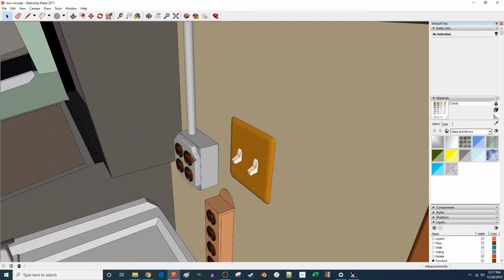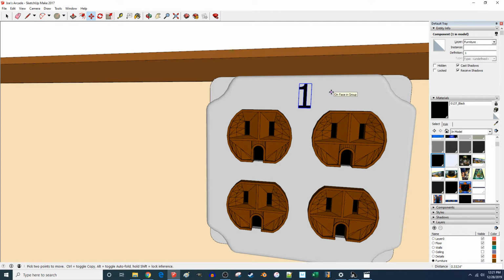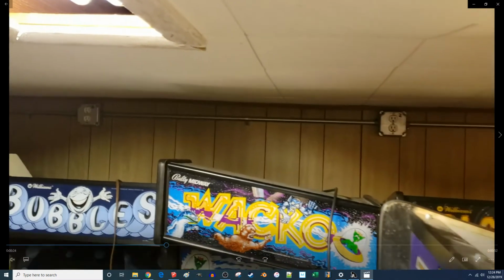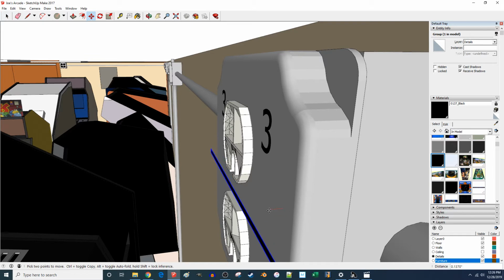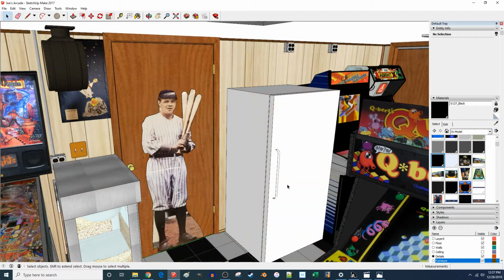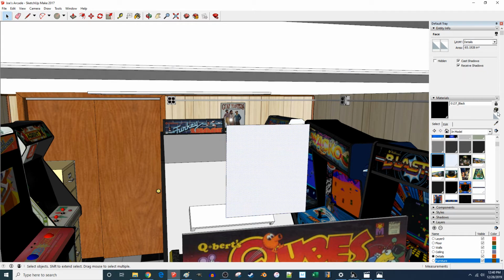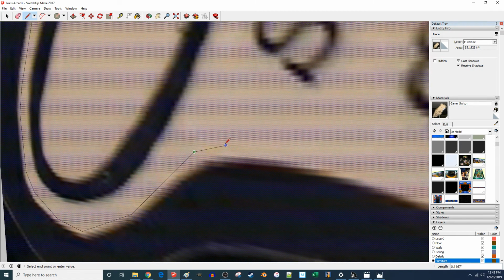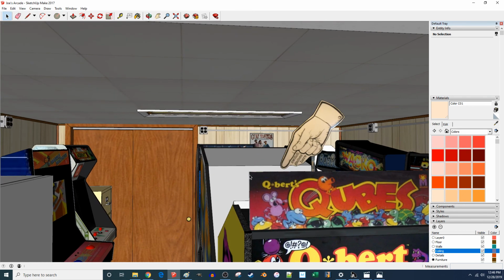Modeling Joe's Arcade #25 - Circuit Numbers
As we round the final corner in the Modeling Joe's Arcade series, one of the last details - labeling the electrical circuits (and one last art detail) - gets completed.

Music of the Video: The Kids are Coming by Tones and I